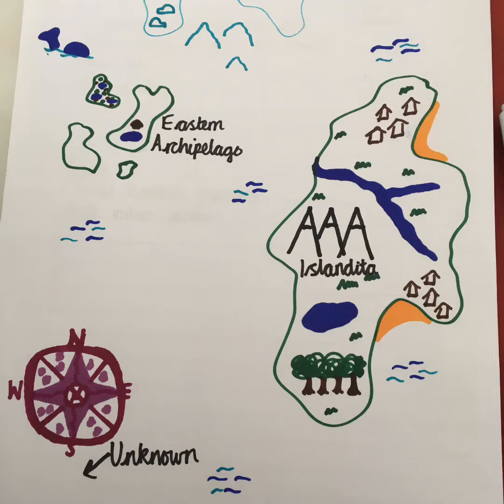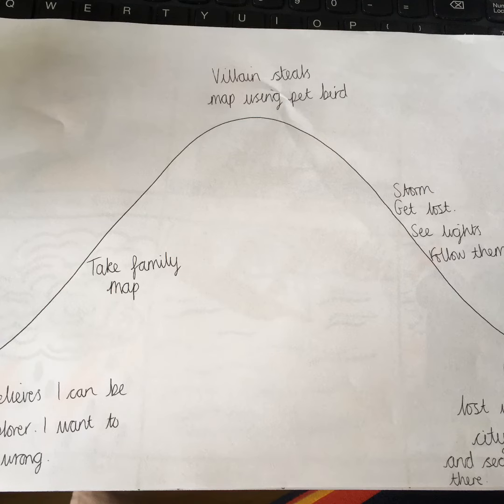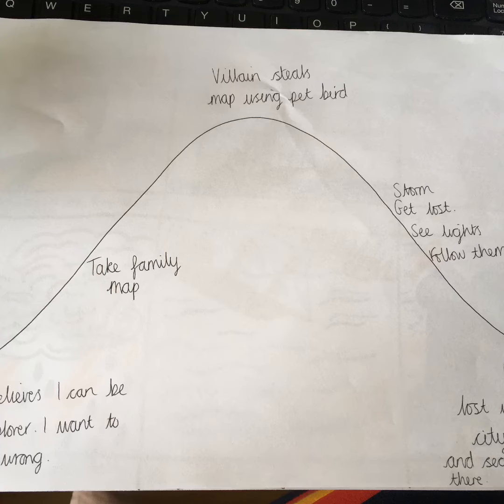Tuesday 31st March- English